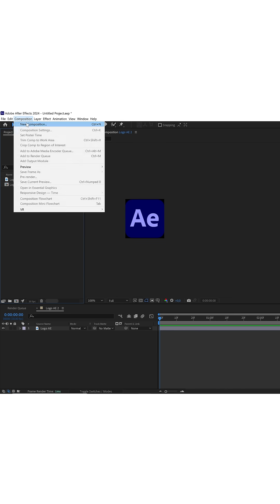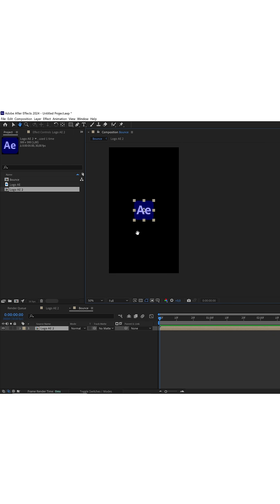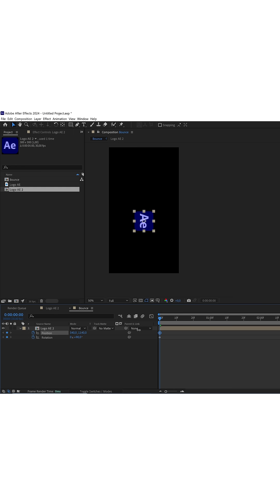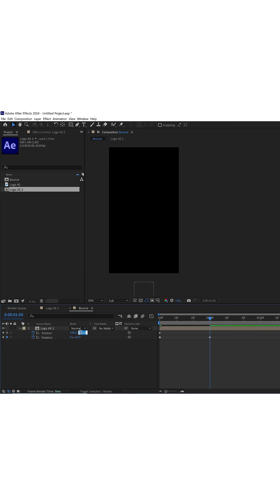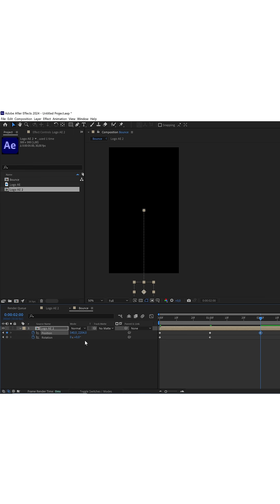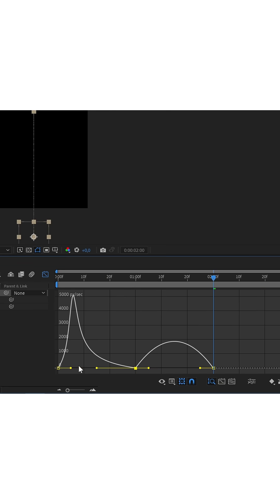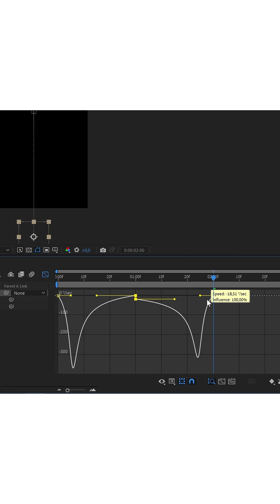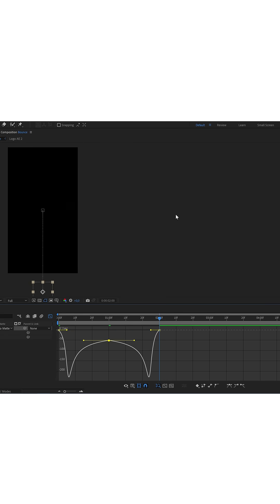🔥Logo JUMP After Effects | Motion Graphics Quick tutorial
💻🔥 Become a member of Motion Graphics Zone and get great discounts on my Documentary Style Editing Course!

Learn how to create a clean and professional Jump logo animation using motion graphics techniques in this quick tutorial. Whether you're a beginner or looking to enhance your design skills, this easy-to-follow video guides you step-by-step to achieve smooth logo animation effects perfect for intros, branding, and presentations. Discover tips on keyframing, easing, and timing to give your animations that extra polish.